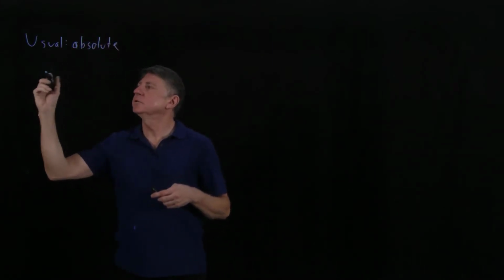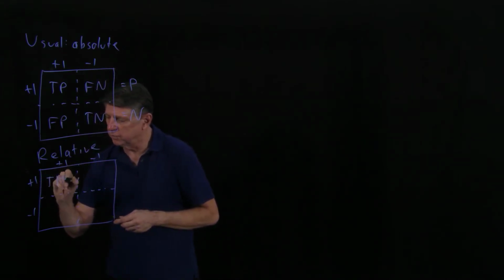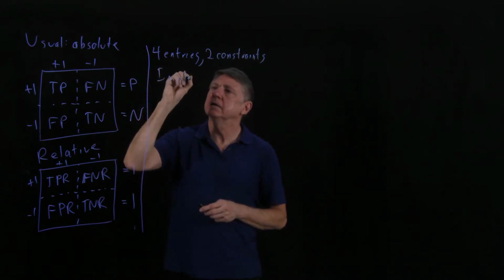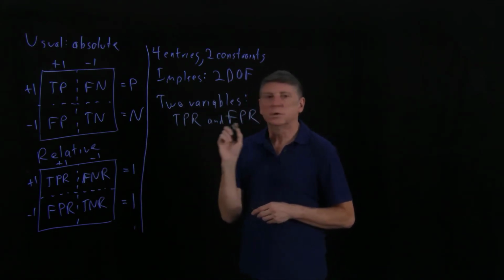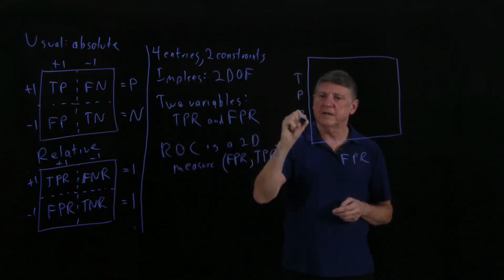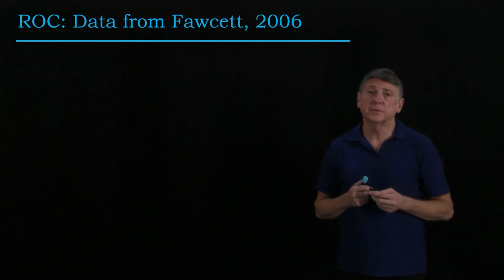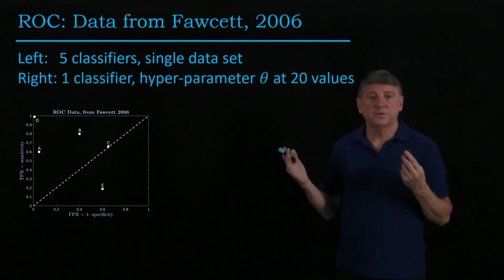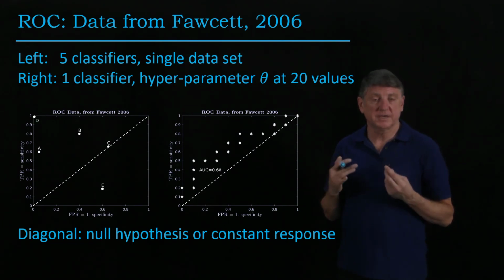LinearData26bROCalgebra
Using linear algebra to find the ROC from a confusion matrix. Part of a series of lectures: